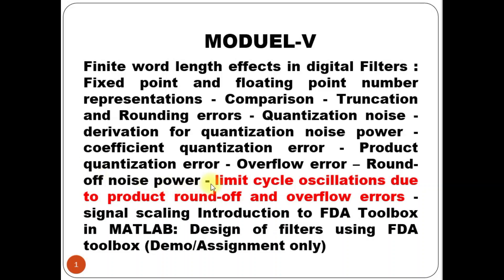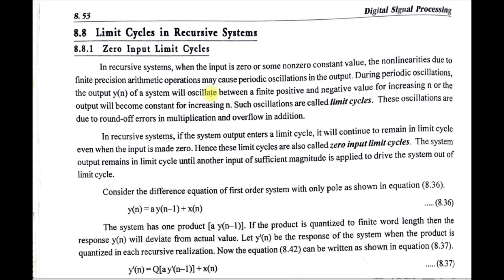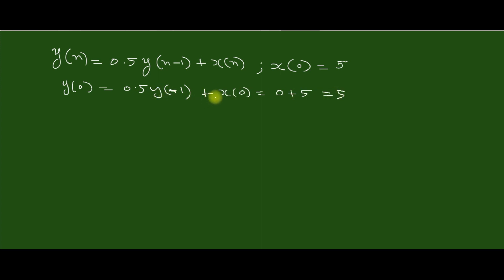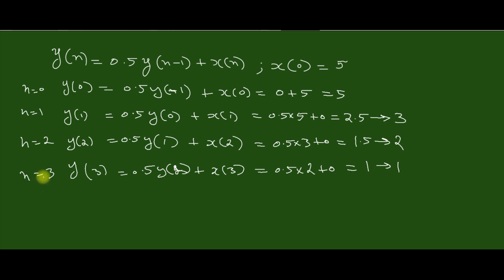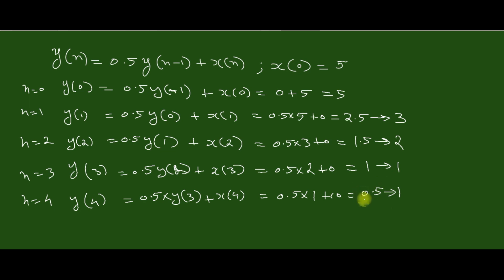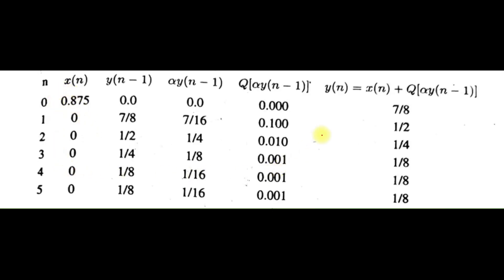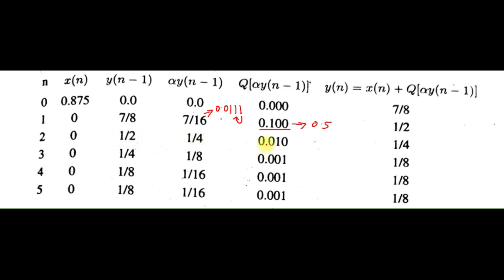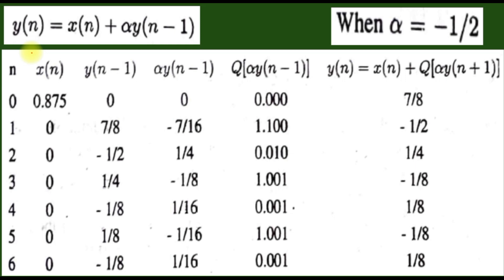KTU | EE407 | DSP | Module-5 | Part-3 | Malayalam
Google Drive Link for Study Materials